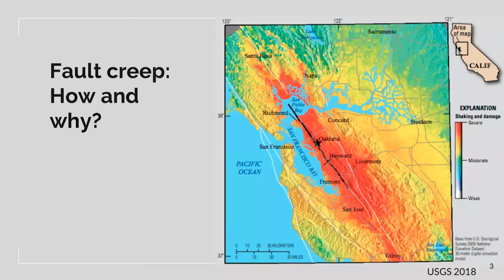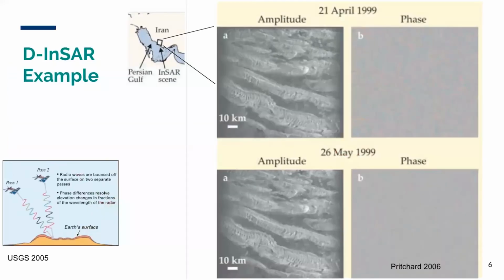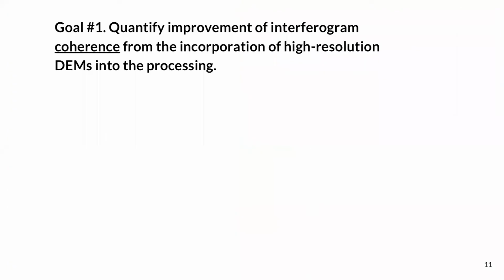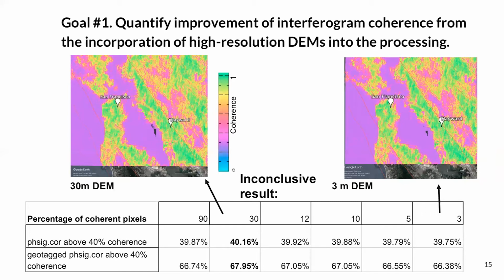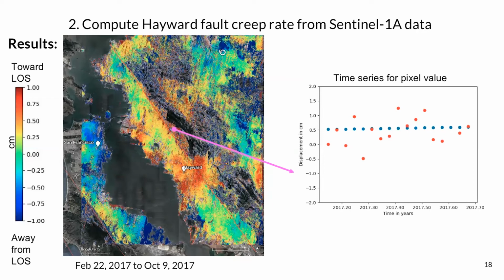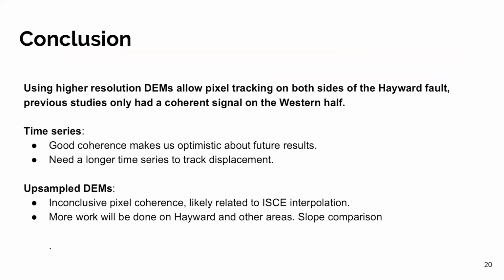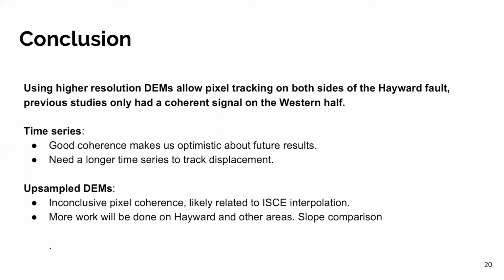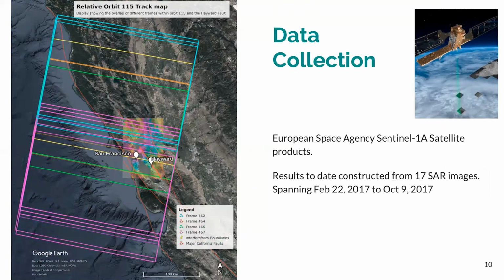Joel Johnson - 2018 RESESS Colloquium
Title: Better estimates of creep rate along the Hayward Fault, CA through high-resolution DEMs and D-InSAR